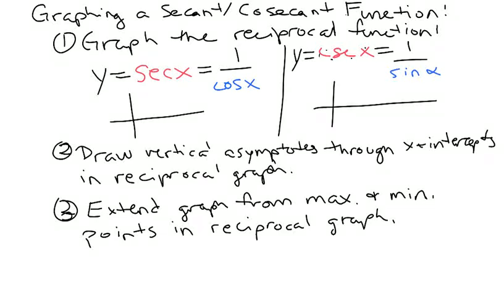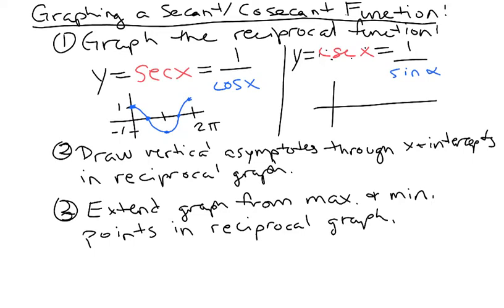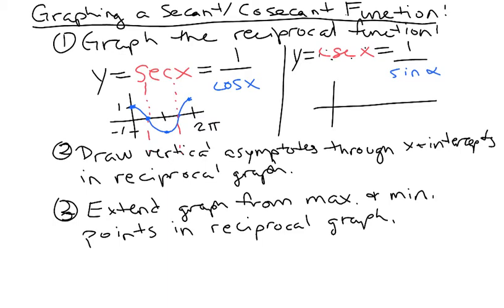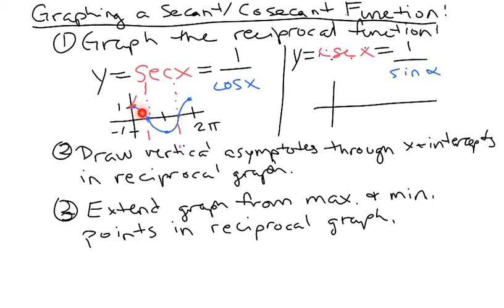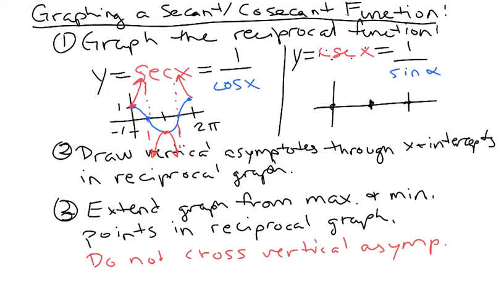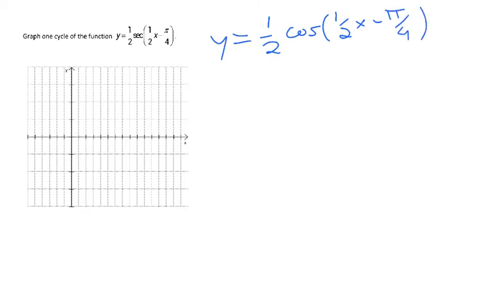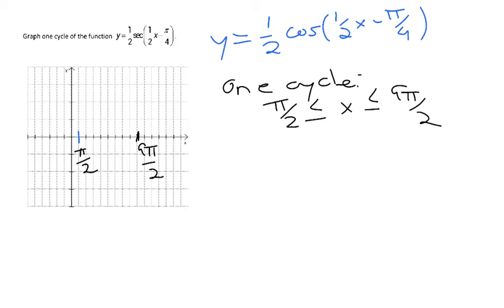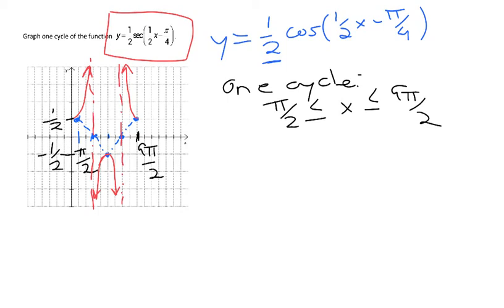Secant Graph Part 2